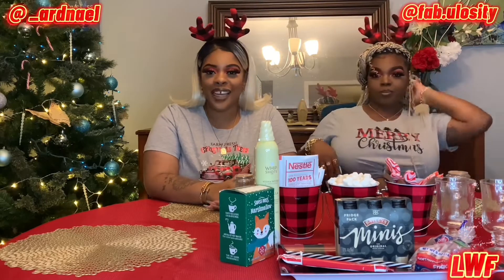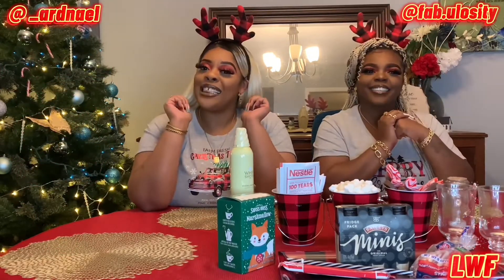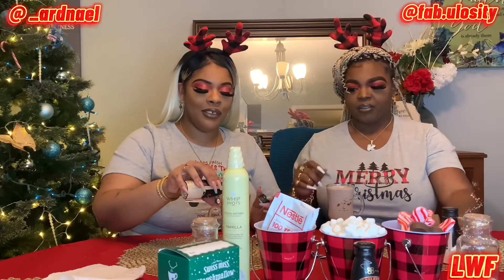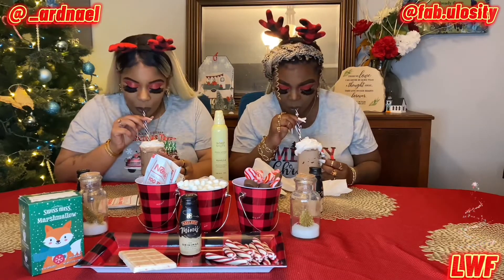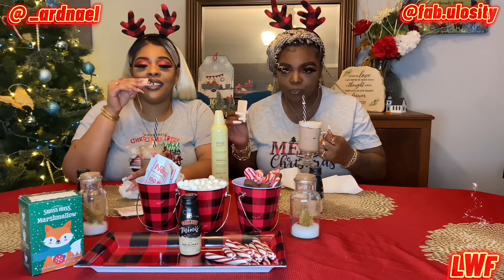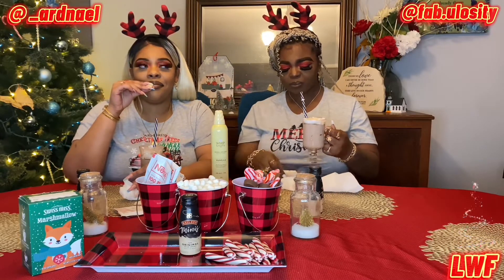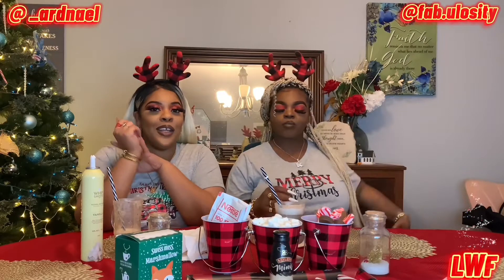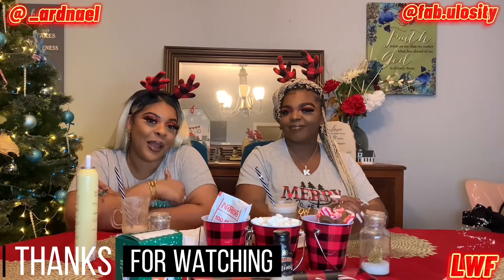WE TRIED CARDI B’S VIRAL HOT CHOCOLATE RECIPE | VLOGMAS DAY 3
Wassup y’all we on day 3 of vlogmas and we tried this hot chocolate and it was pretty good I can’t wait to try other types of holiday drinks!!! Do you have some holiday drinks we should try??

🎶 Music in video: Dj Quads -
 Let it snow && Christmas Time

Intro/Outro cred:
Mannique Here